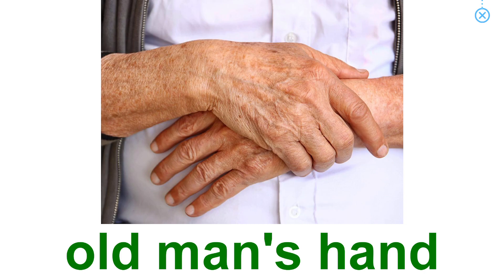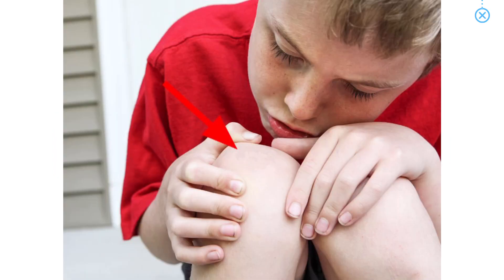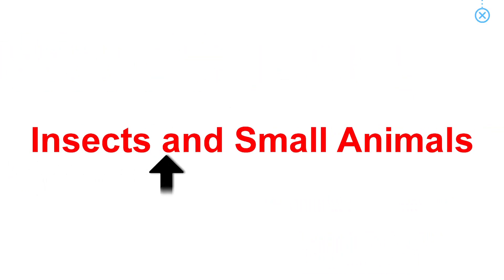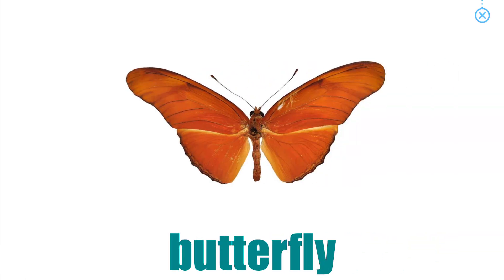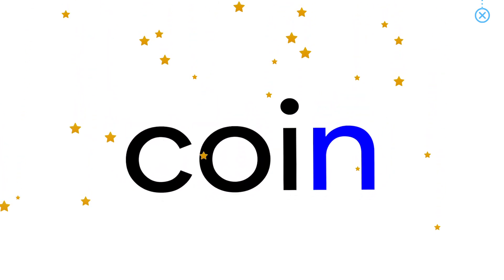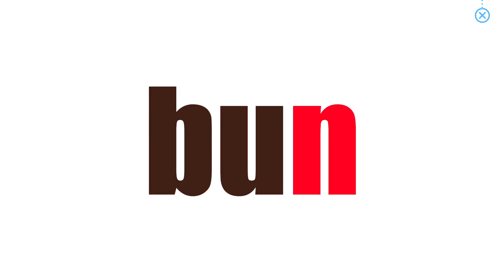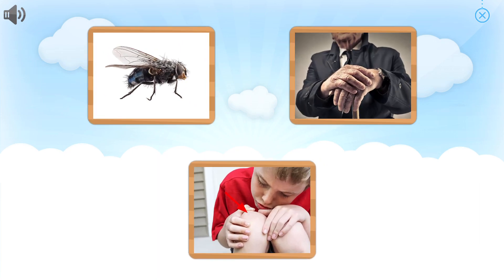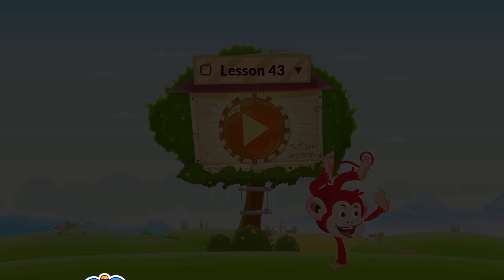Lesson 42 Couplets | Course 3 | Easy Monkey Junior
Lesson 42 couplets - Course 3
 - Easy Level

Giáo trình Monkey Junior là chương trình học tiếng Anh dành cho trẻ từ 1 đến 10 tuổi .Được chia theo 3 cấp độ :  1.Easy ( Dễ) - 2.Medium (Vừa) và 3.Advanced (Trình Độ  Cao ) :

1.Cấp độ Easy ( Dễ ) nội dung tập trung vào các từ đơn và cụm từ (Single Words - Phrases)

2.Cấp độ Medium (Vừa)  nội dung tập trung vào những câu đơn giản ( Simple sentences )

3.Cấp độ Cao ( Advanced ) nội dung tập chung vào những câu phức tạp hơn ( Complicated sentences )

Trong mỗi cấp độ sẽ được chia ra làm 5 khoá học ( Course )  , độ khó sẽ được tăng lên dần trong mỗi khoá học , giúp bé nhanh chóng thích nghi với chương trình.

(English For Kids) Tiếng anh cho bé là kênh dạy tiếng anh theo giáo trình sách điện tử Mọkey Junior . Tiếng anh cho bé giúp học tiếng anh monkey junior qua youtube , vừa chơi vừa học tại nhà . bé hãy cùng  kênh  Tiếng anh cho bé khám phá những câu chuyện của chú khỉ qua những bài học nhé .

Ngoài ra , bé có thể học trực tiếp trên máy tính bảng hoặc điện thoại qua Ứng Dụng Monkey Junior .  Bố - Mẹ hãy tải ứng dụng Monkey Junior về điện thoại hoặc máy tính bảng  theo link dưới nhé , và nhớ nhập mã Giảm Giá ANNIE hoặc nhấn vào link dưới để được giảm 40% giá trị khi mua khoá học cho bé nhé .